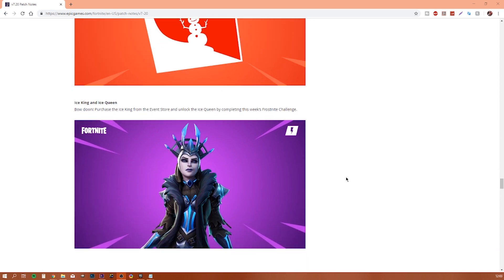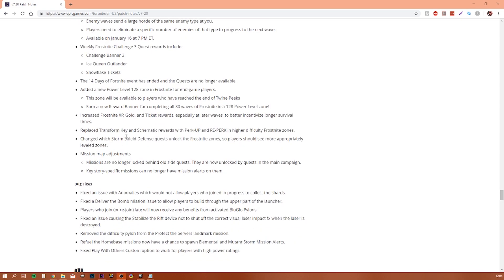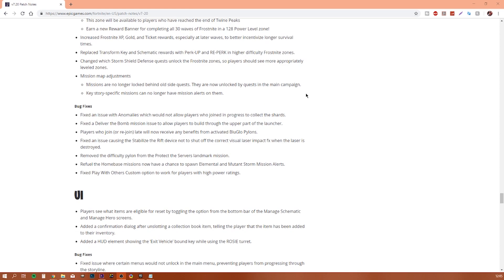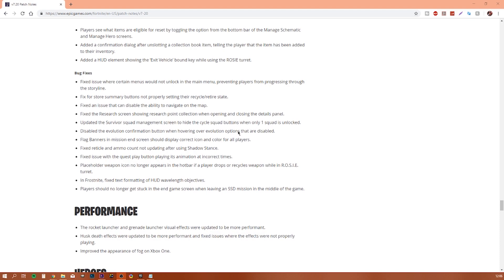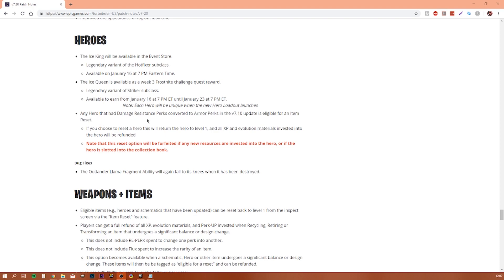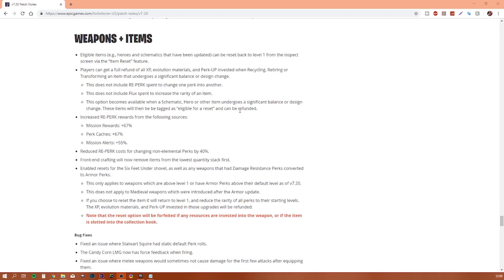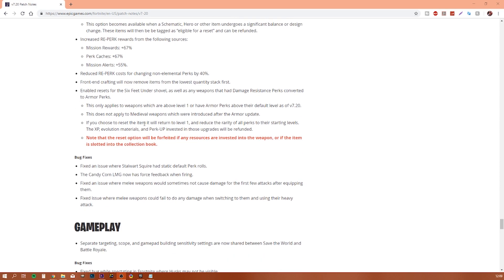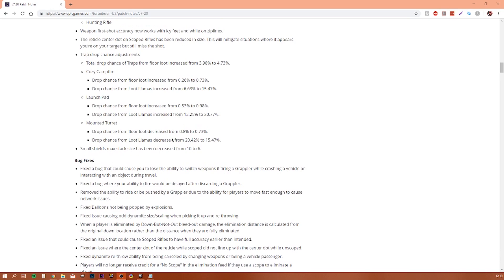NEW HEROES! MAIN MENU BUG FIXED! + MORE!! PATCH NOTES V7.20 FORTNITE SAVE THE WORLD